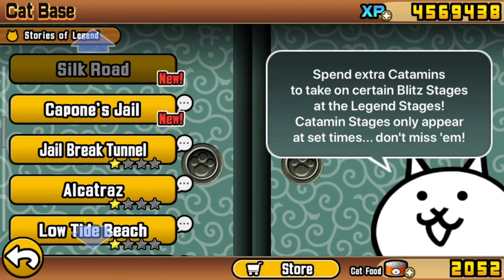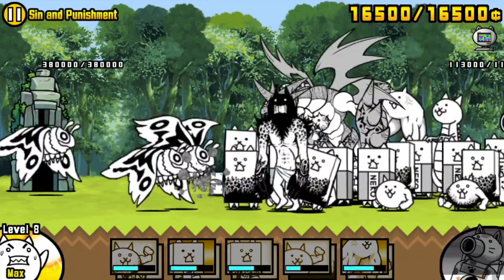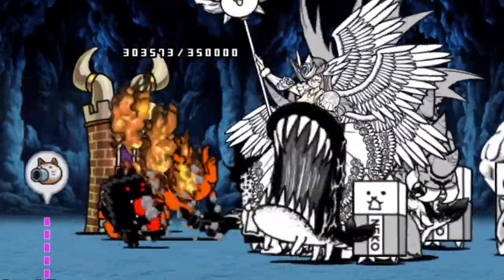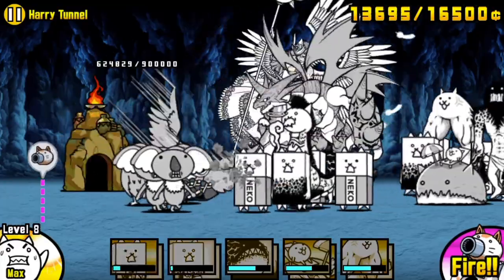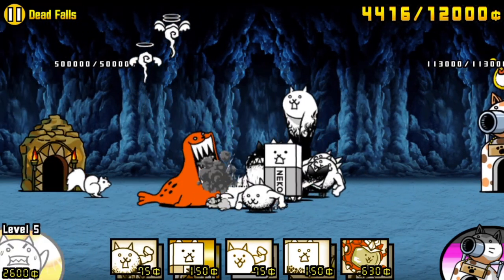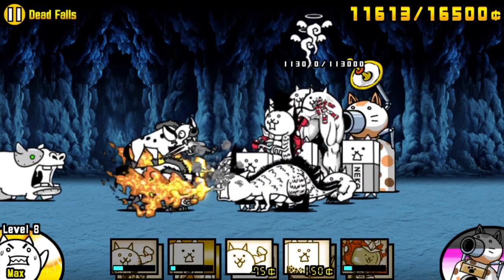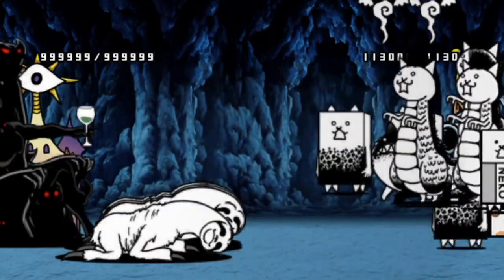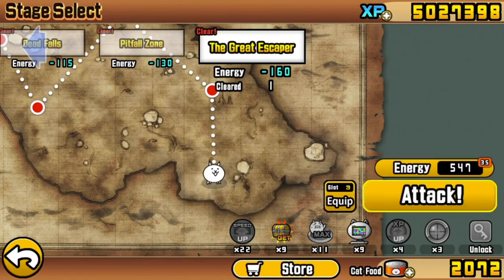Battle Cats Beginners' Guide | How to Beat Jailbreak Tunnel and The Great Escaper; no gacha (S6E4)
Mini-guides for all the stages in the Stories of Legend's Jailbreak Tunnel subchapter. The last stage is The Great Escaper, which is arguably the end goal of a beginner's SoL quest, because it awards the player their third big-ticket legend unit.

Chapter Points:
00:50 Sin and Punishment
03:40 Prison Sentence
06:06 Harry Tunnel
11:09 Dead Falls
15:07 Pitfall Zone
18:20 The Great Escaper